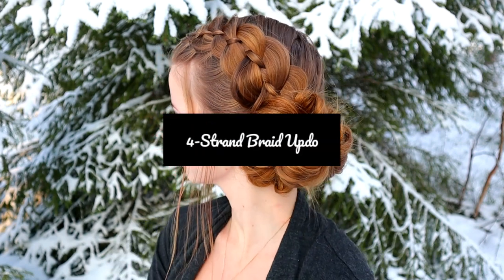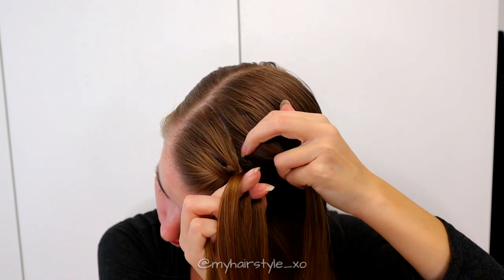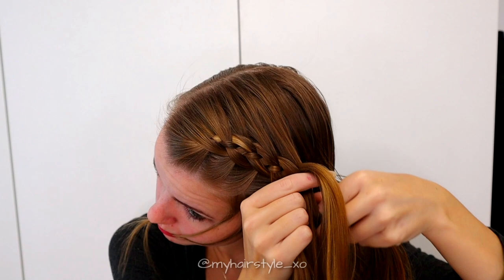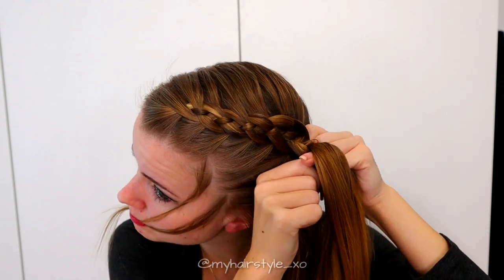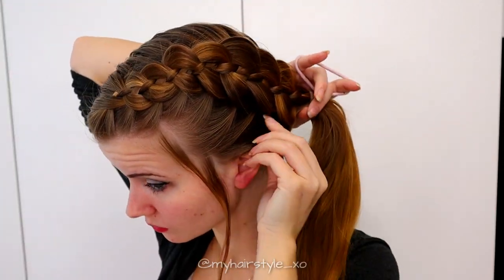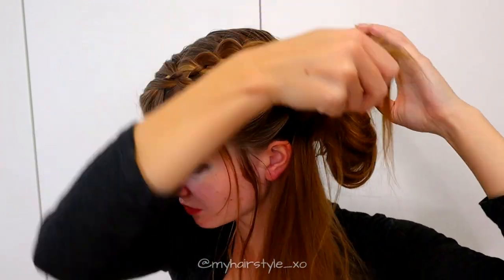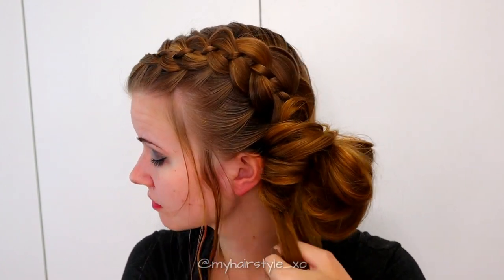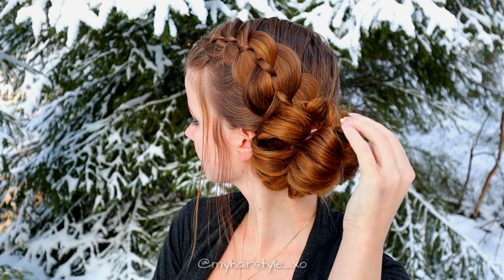4 Strand Braid Updo | Easy Hairstyles | Holiday Hairstyles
Here's simple and quick hairstyle for holiday season, daily life and casual occasions. 4-strand braid updo is easy hairstyle for your own or for your friends hair! Updo hairstyles like this are practical and three fir for work and party so basically updos and busy life are great pair! Braided hairstyles keep your hair away from your face during the whole day and they always look special!